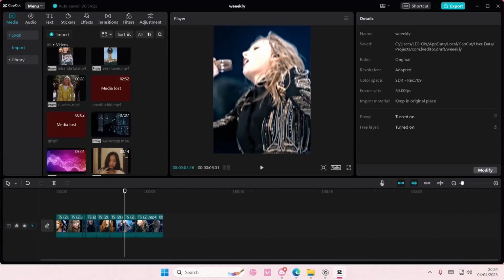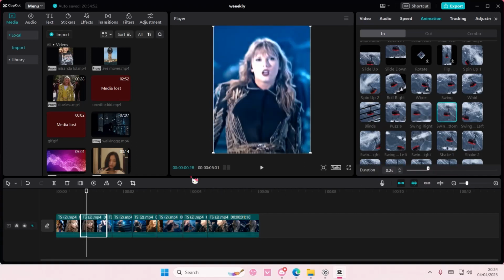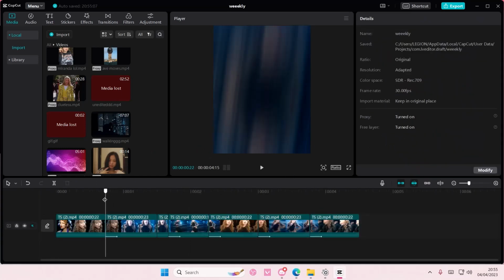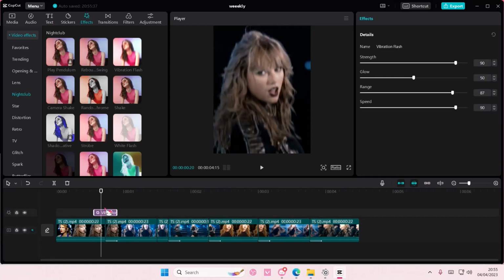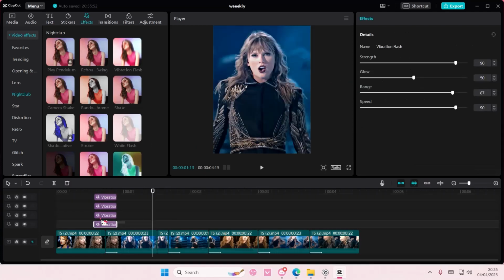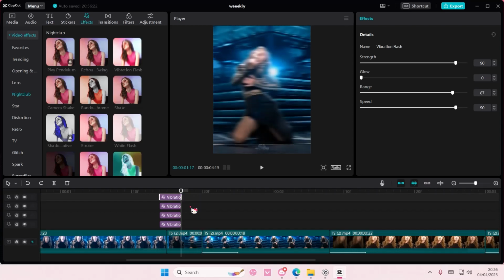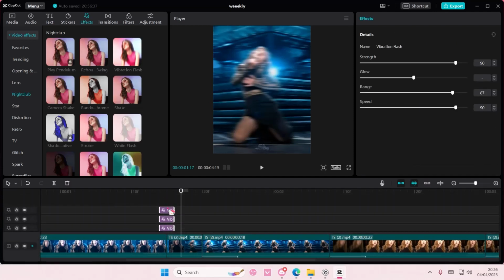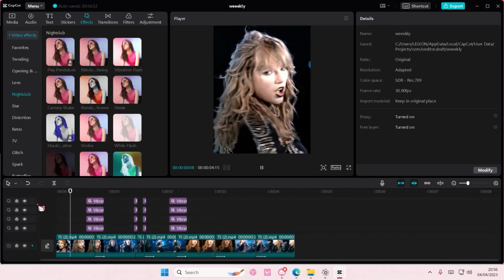Vibration Flash Shake Video Effect Tutorial! How To Create This New Shake Effect On CapCut PC?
Want to create this shake effect on CapCut PC? Here's how you can do that.